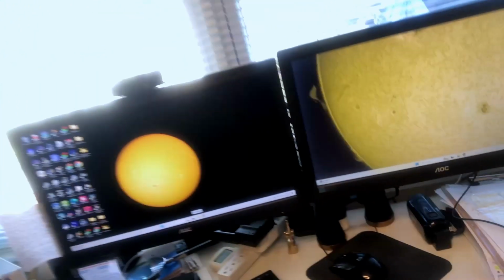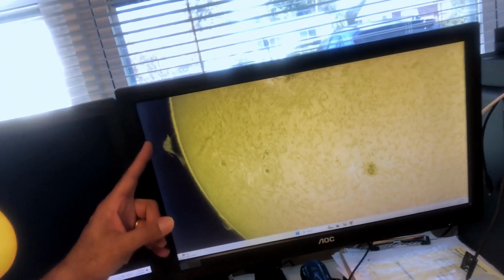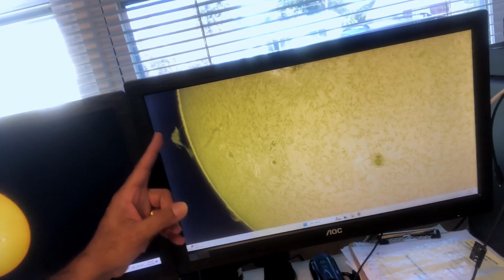Lunt 50 mm Solar Telescope Dedicated H-alpha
Warning: Never look directly at the Sun with the naked eye or with an optic (unless you have the proper solar filter). Permanent and irreversible eye damage may result.

On this short video I will share a tip in order to see the image of the Sun clear on your computer using a Lunt 50mm Solar Telescope.

Equipment :

Telescope Type: Lunt 50 mm Telescope Dedicated H-alpha
Focuser: Helical
Mounting: CNC Clamshell and Vixen Style Dovetail
Etalon Tuning: Doppler True Barometric Pressure Tuning
Blocking Filter Size: 6 mm Diagonal (B600)
Sun Finder: TeleVue Sol Searcher
Mount: Celestron Wedge for NexStar Evolution and SE 6/8
Camera: ZWOASI120MM-S